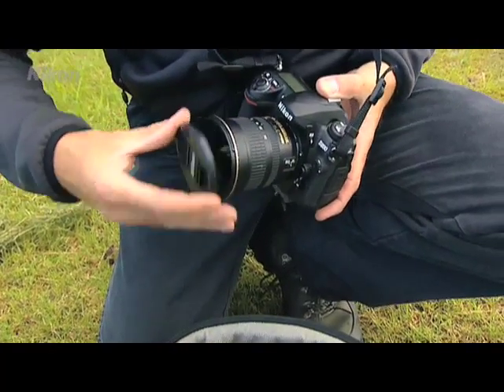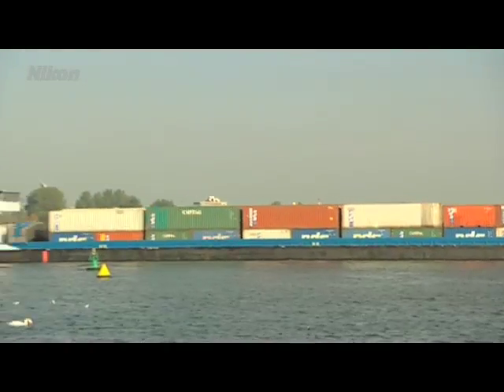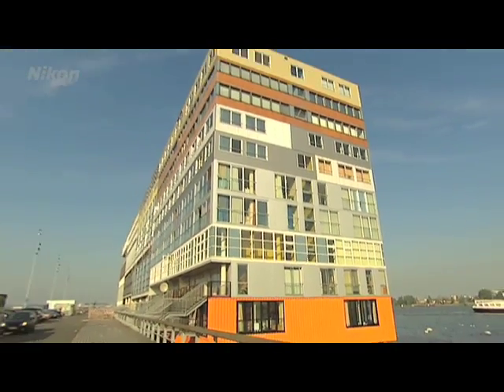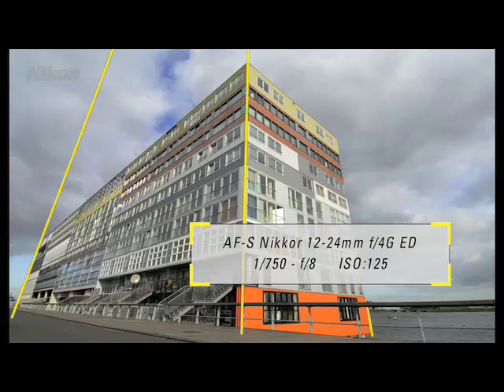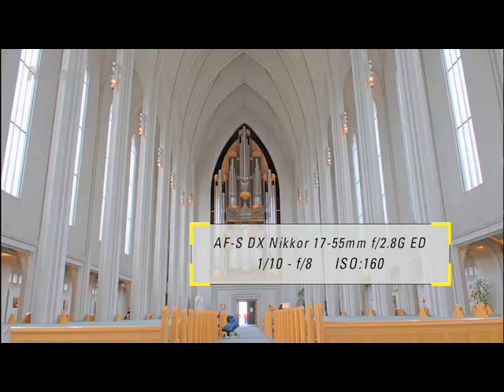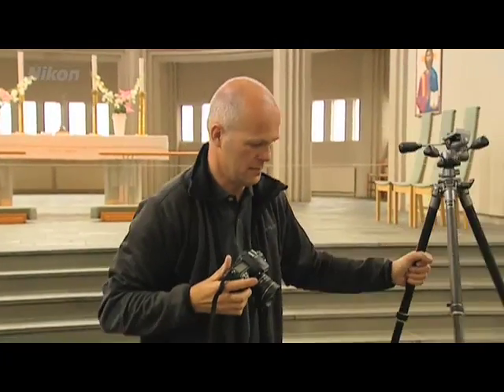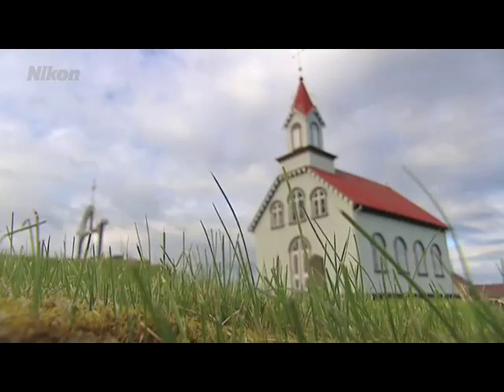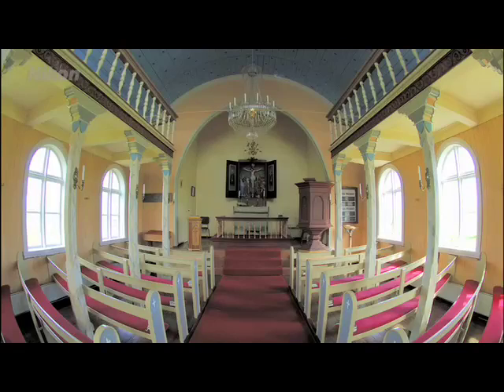Nikon tutorial for photographing architecture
Here is a Nikon tutorial for photographing architecture.